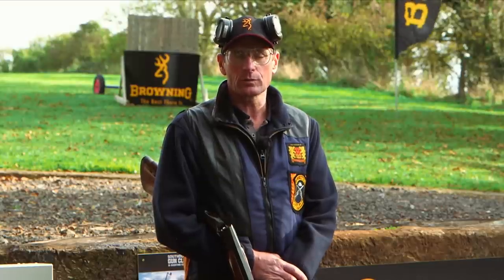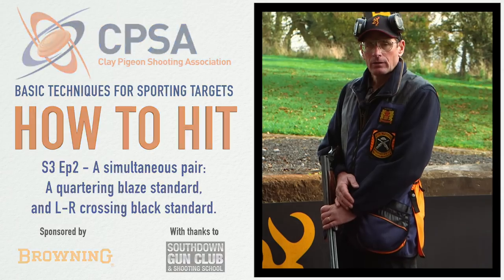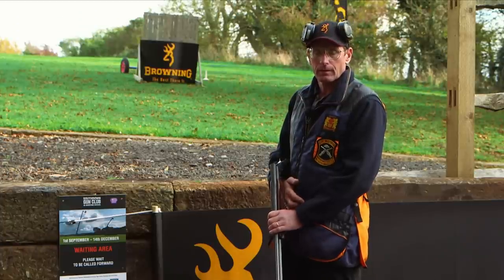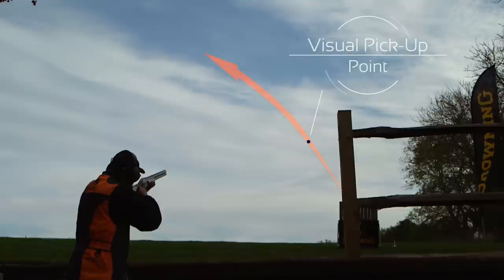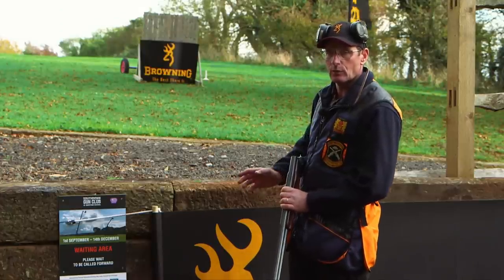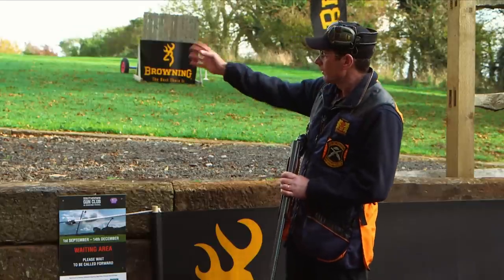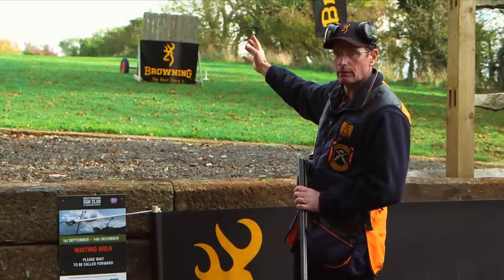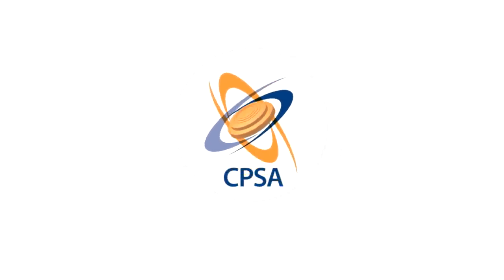How to Hit S3 Episode 2: A simultaneous pair: A quartering blaze, and L-R crossing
CPSA Level 3 Senior Coach (and 2019 CPSA Coach of the Year) Simon Arbuckle  teaches us how to shoot a quartering blaze standard followed by a left-to-right crossing black standard.